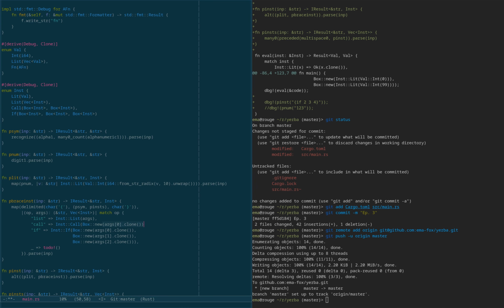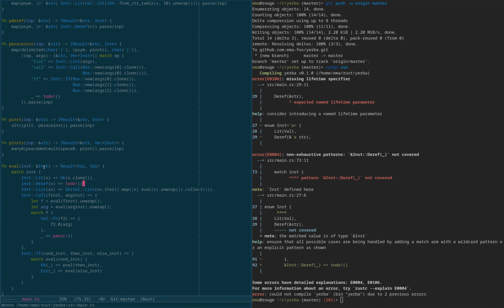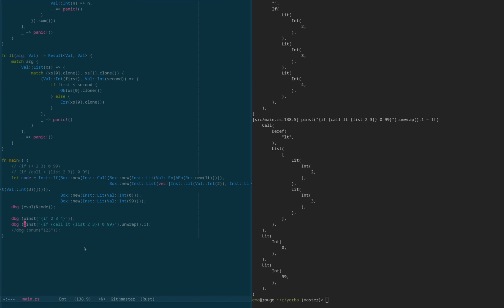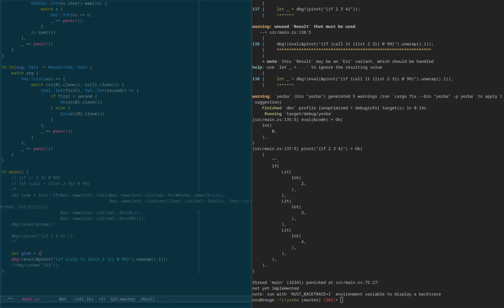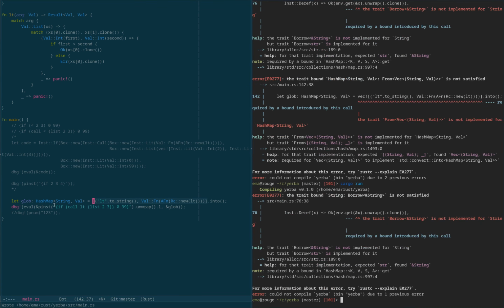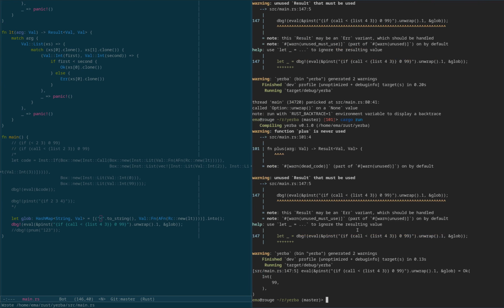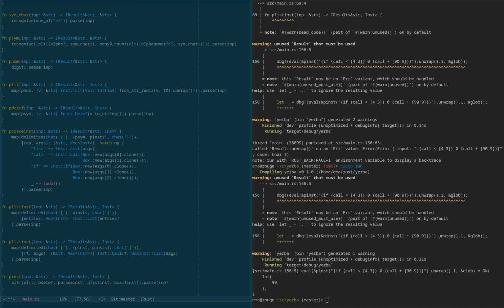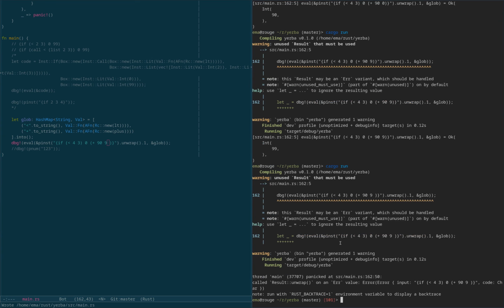Amber ep. 4 Good for the environment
In this episode I add the global environment and evaluate code that has been returned from the parser for the first time.